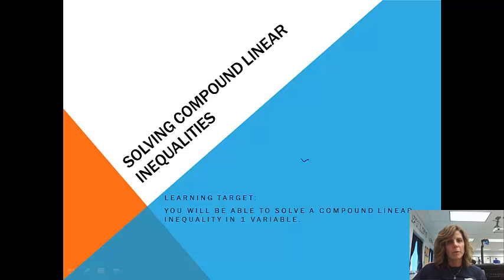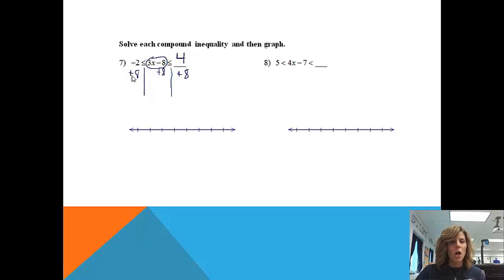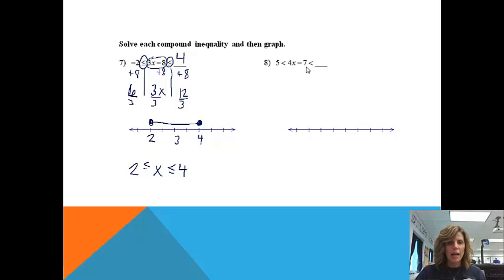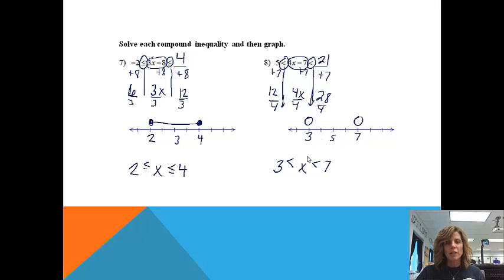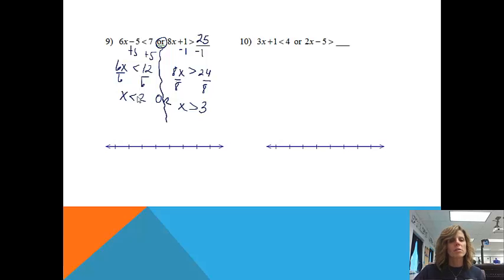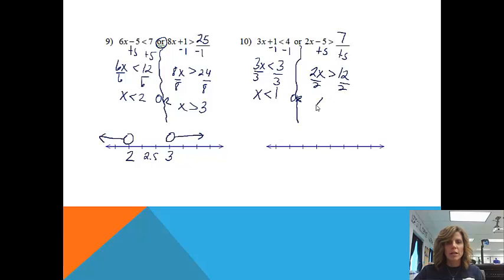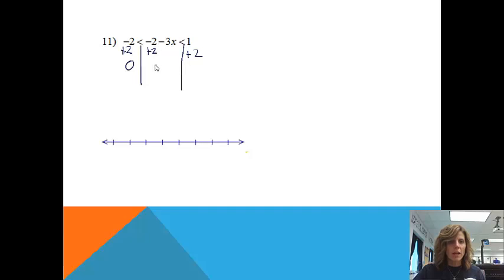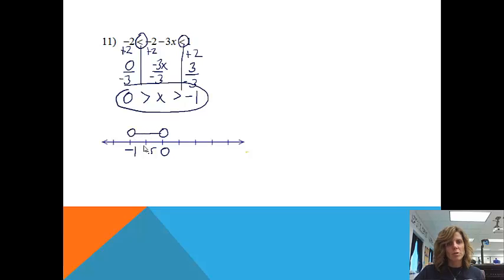Solving a Compound Inequality